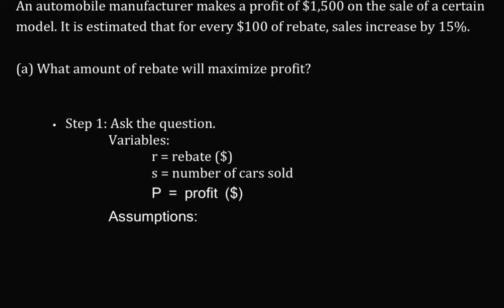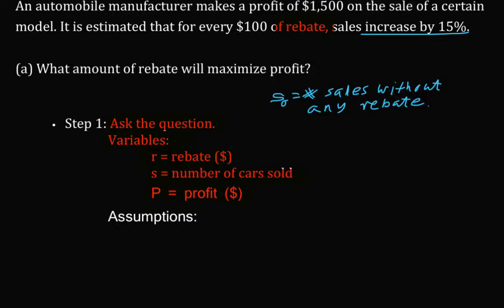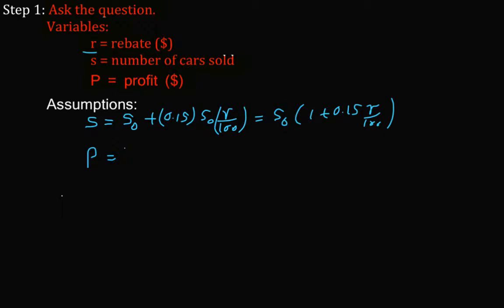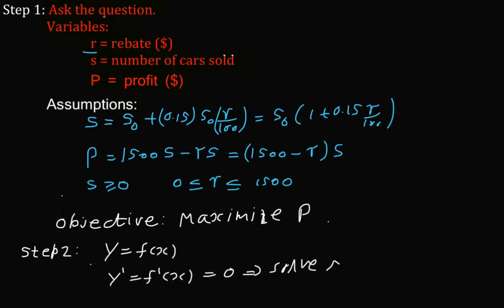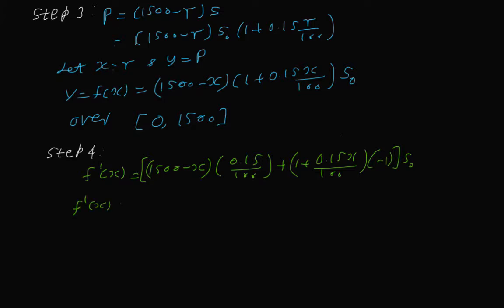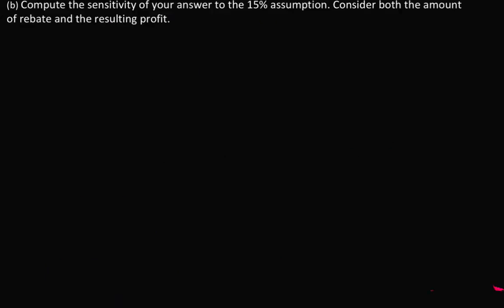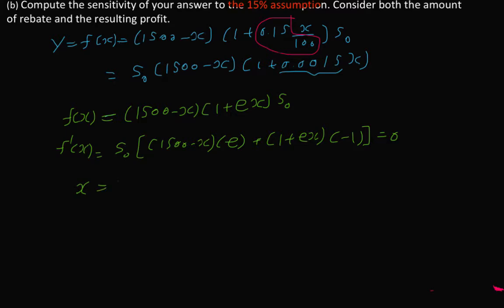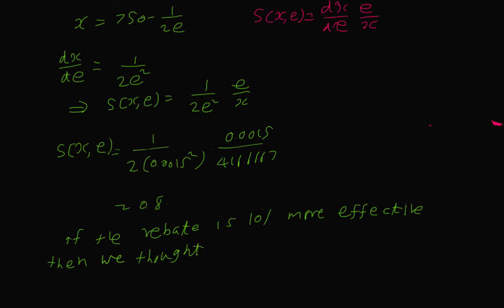Mathematical Modeling-One variable Optimization (Part- 3)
These videos were created to accompany a university online course, Mathematical Modeling. The text used in the course was “Mathematical Modeling, 4th ed." by Mark M. Meerschaert.